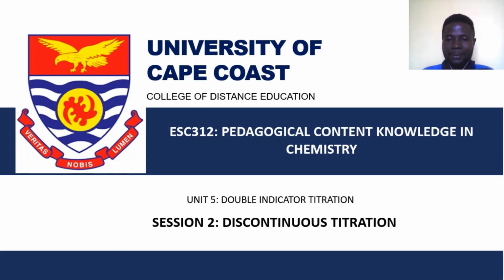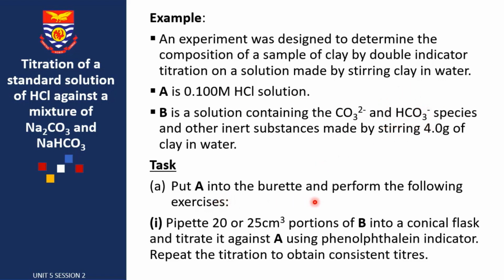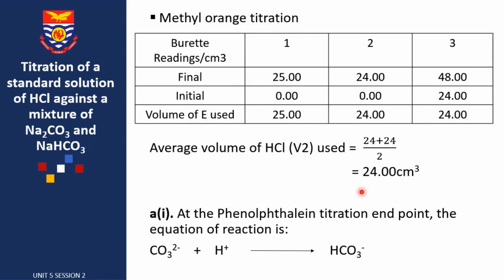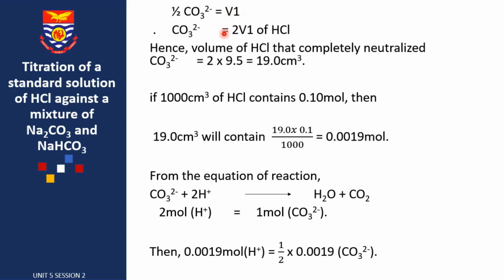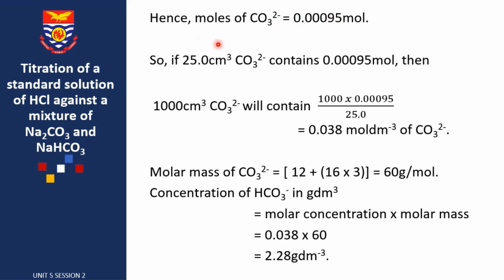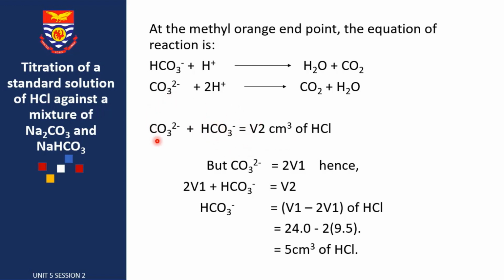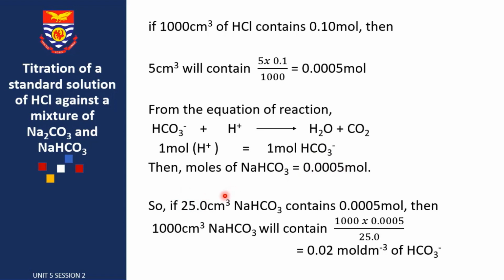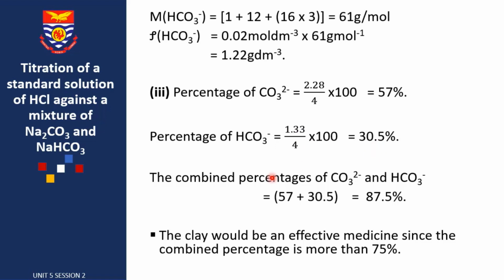Pedagogical Content Knowledge in Chemistry Uniit 5 Session 2